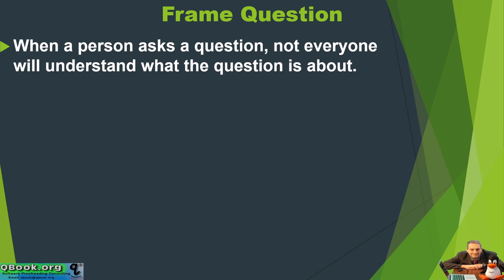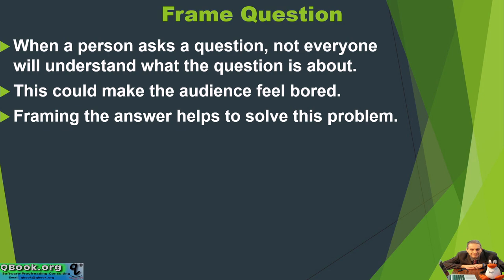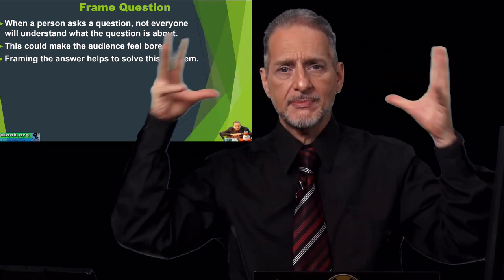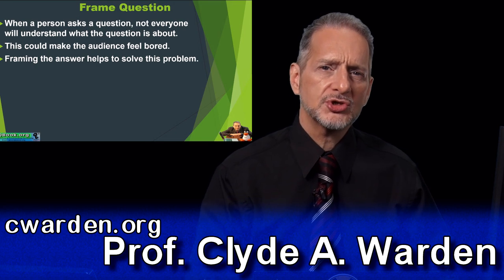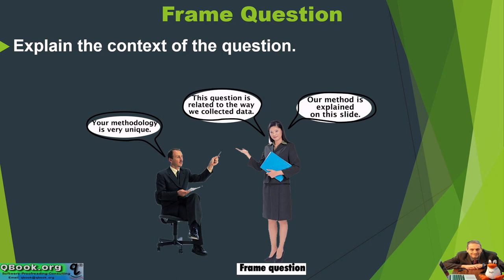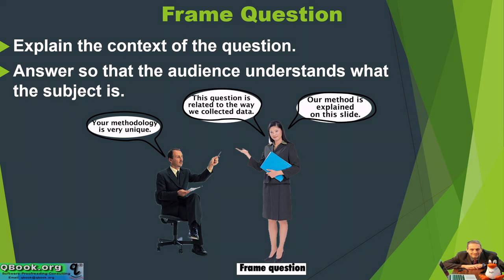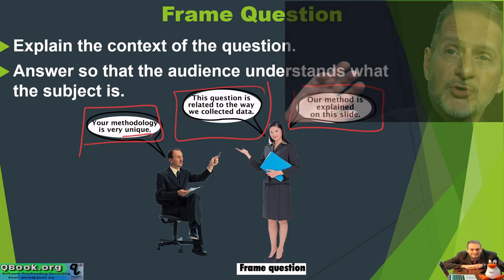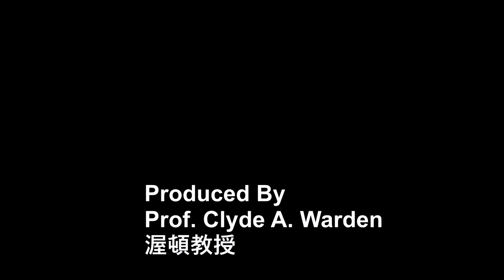presentation unit 5 part 6 7